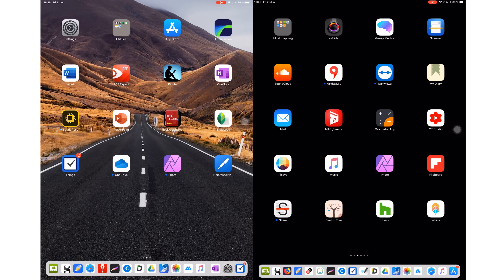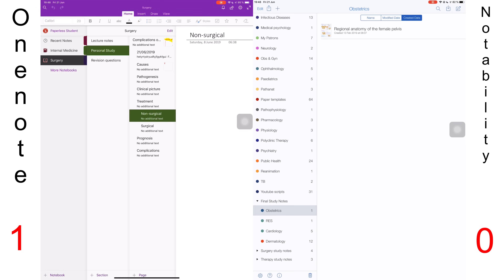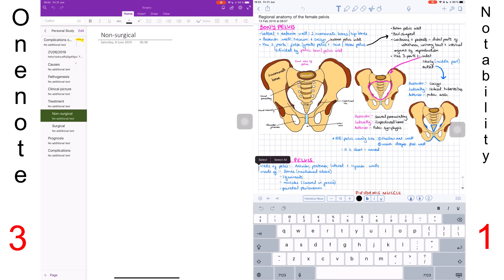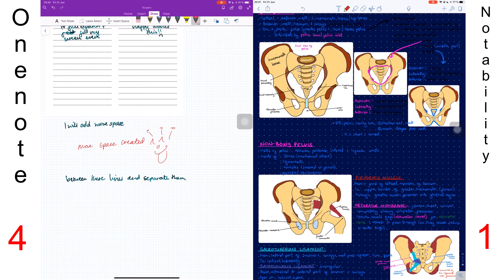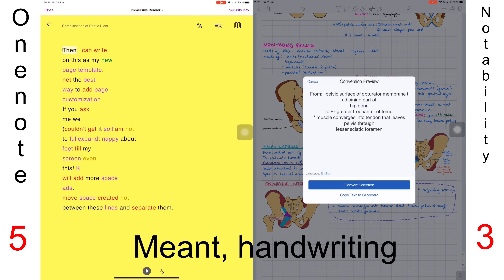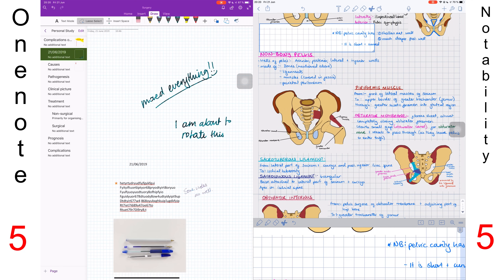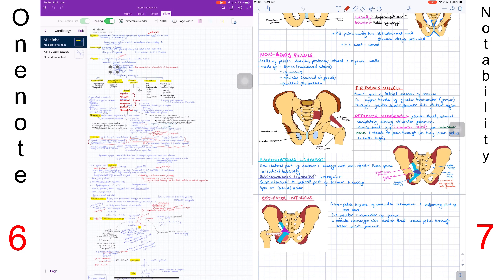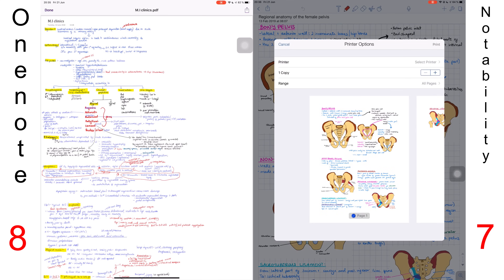Notability vs OneNote: 2019 comparison